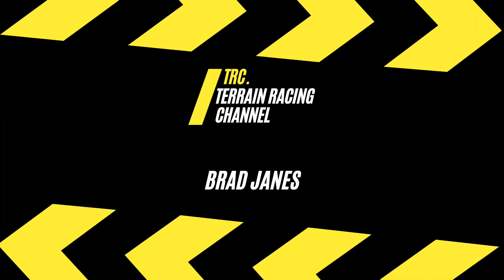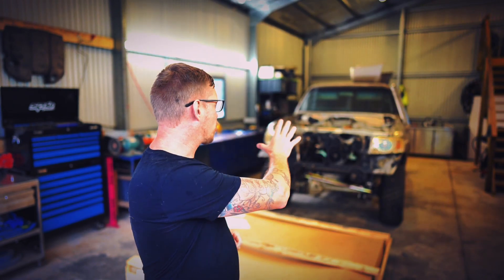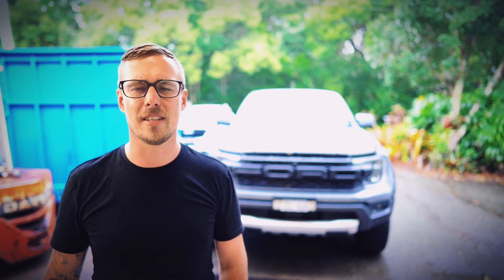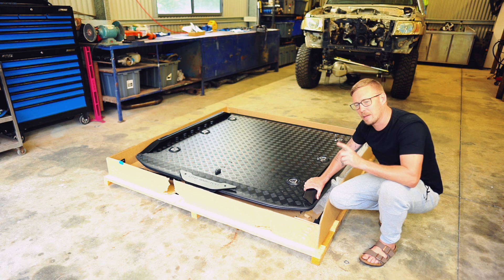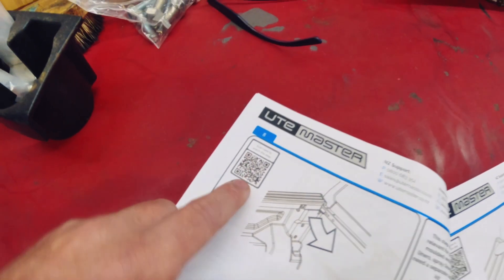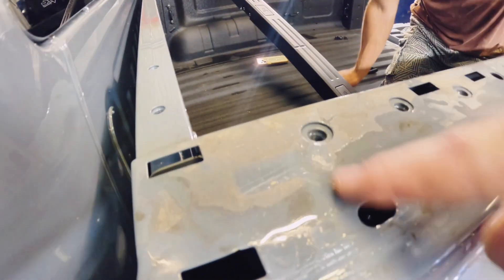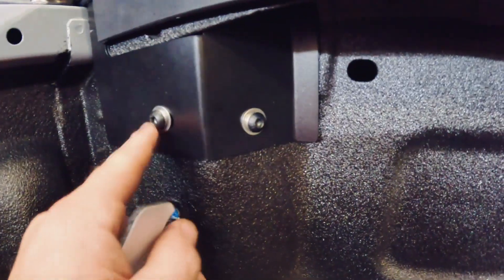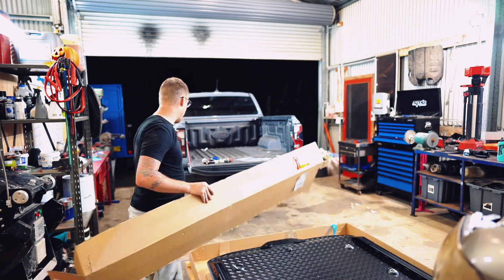Installing Australia's best hardcover for the Next gen Ranger Raptor - Ute master - load lid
Installing the Ute Master load lid on my next gen ranger raptor

This is the first mod in a list of many to my raptor.

This is also the first video of many enjoying the beast that is the next gen ranger raptor.